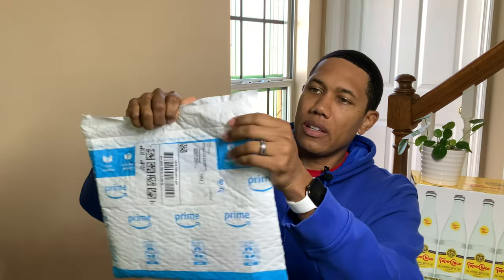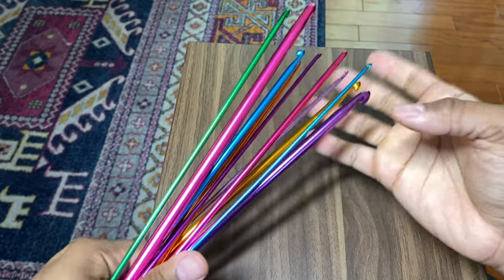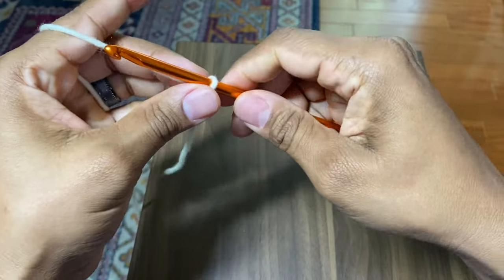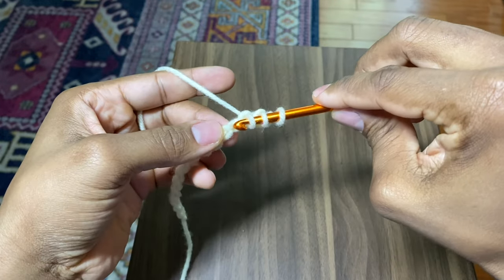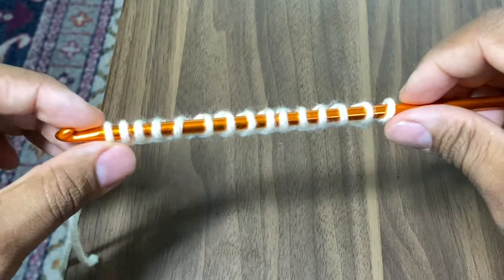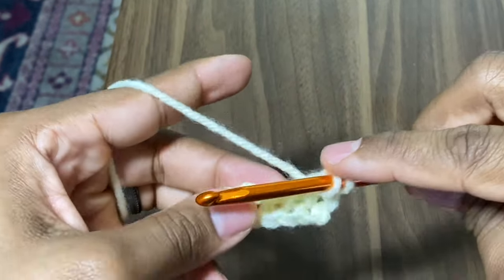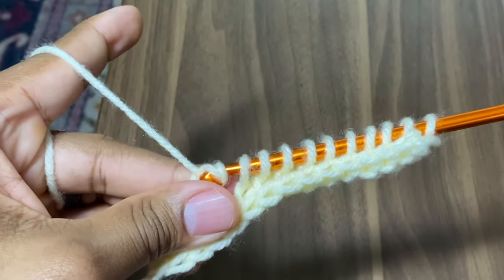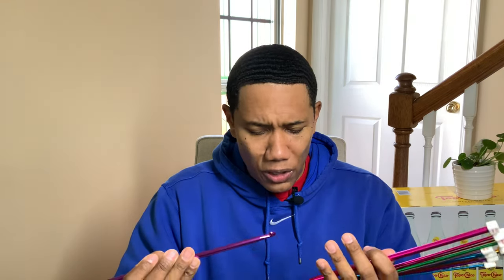TUNISIAN CROCHET HOOK REVIEW & MY FIRST TIME!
I bought a Tunisian crochet hook set from Amazon and they’ve arrived! I’ll review them and you’ll get to see me attempt to use Tunisian crochet for the first time!